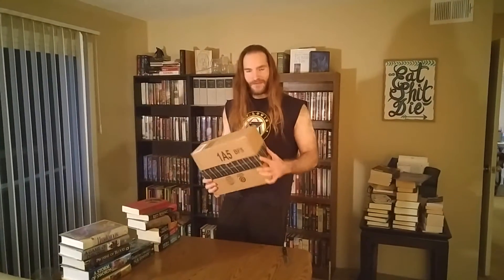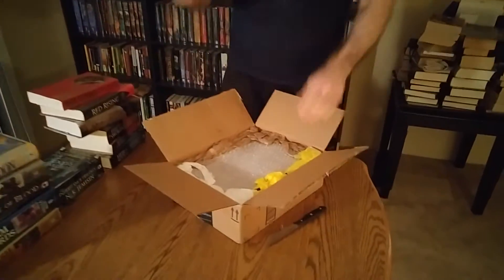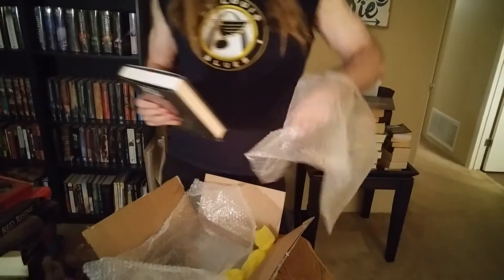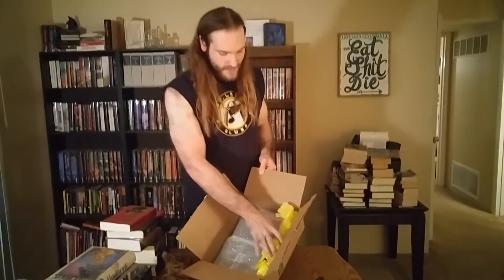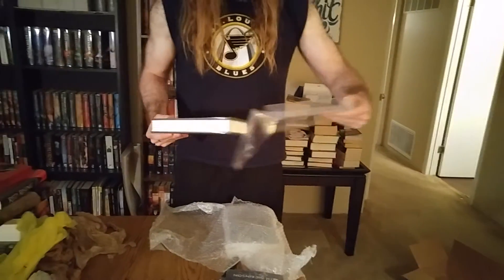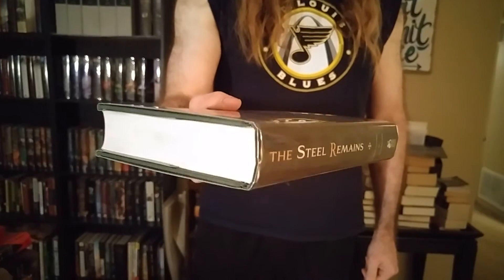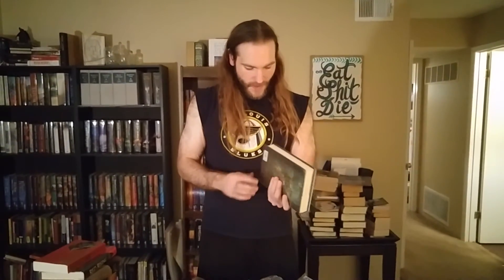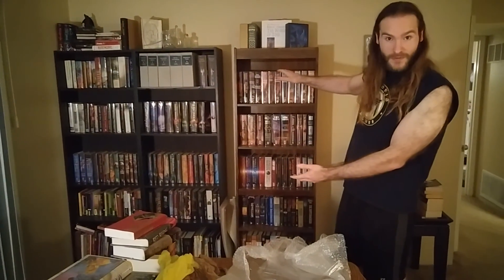Opening #2 - Amazon Box